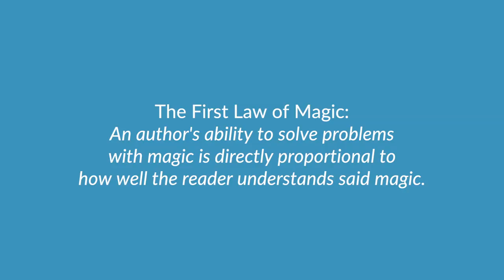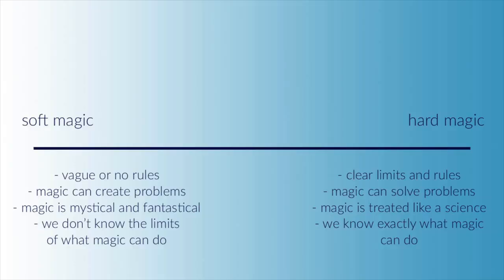How to Create a Magic System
If you're interested in creating a magic system, here are a few basic rules and considerations!

TIMESTAMPS
0:00 - Intro
0:41 - Soft vs. hard magic
4: 09 - The limitations of magic
6:21 - Imagery
6:39 - The effect on society
7:50 - Expand don't add